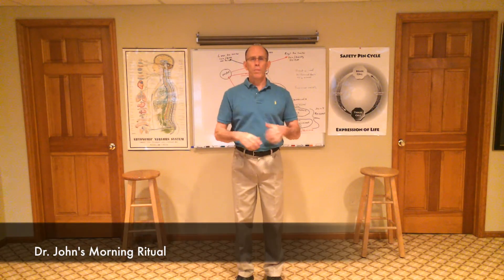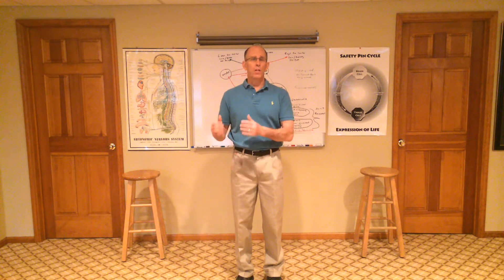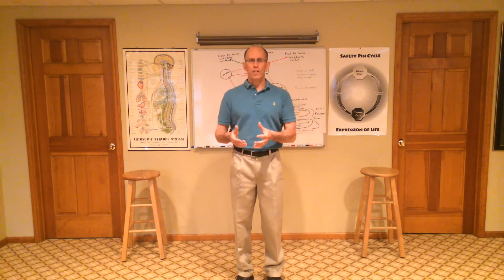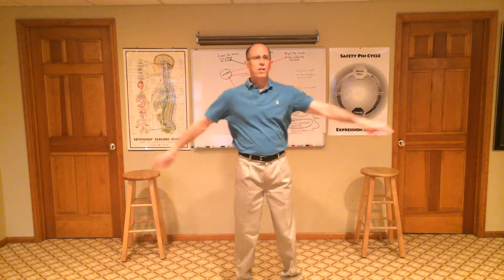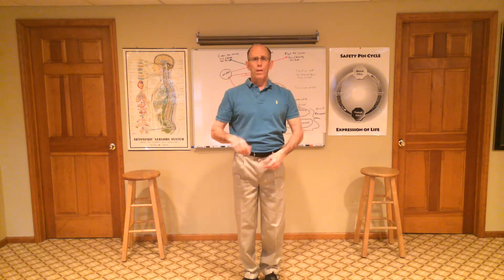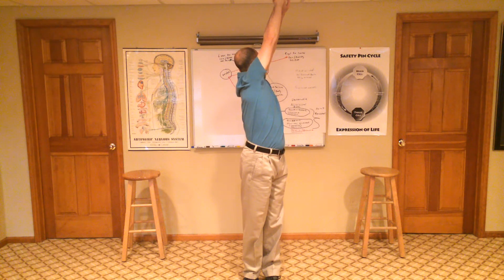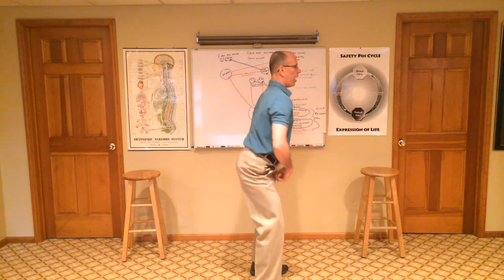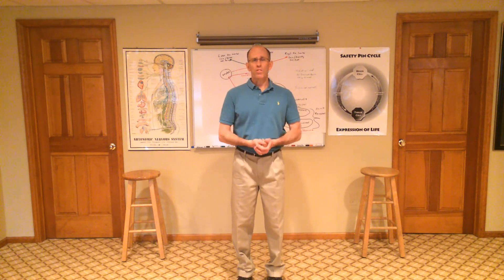Chiropractic Morning Ritual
Located in Clinton, NJ, Dr. John G. Murray Jr. has been providing chiropractic care since 1980. His vision is to promote health and well-being through chiropractic adjustments, sound nutrition, specific exercise, and positive attitude.

Life Is Motion